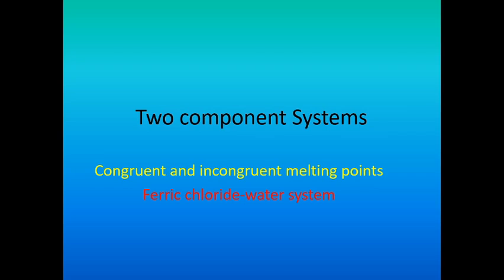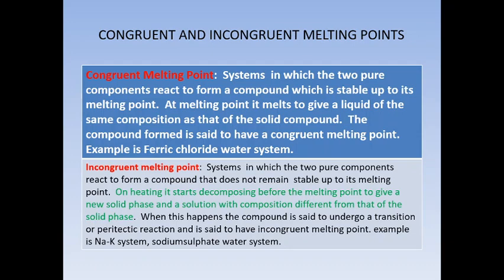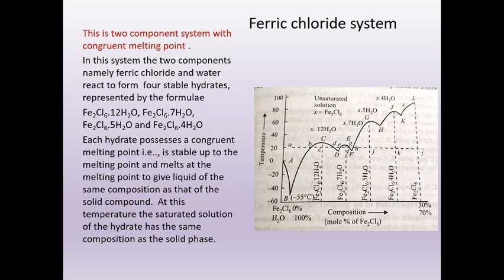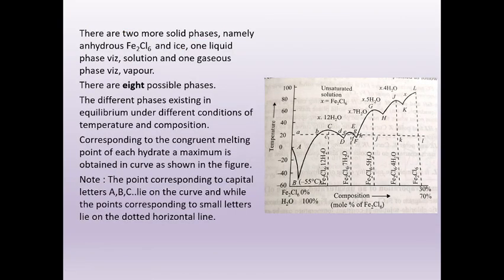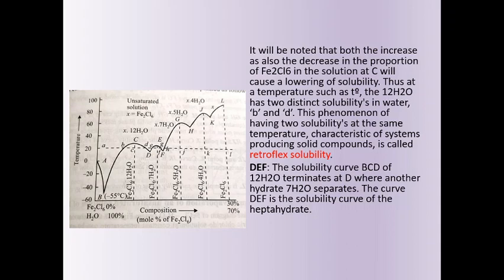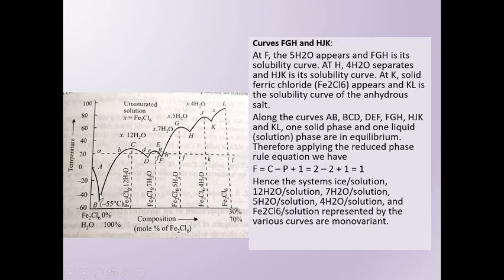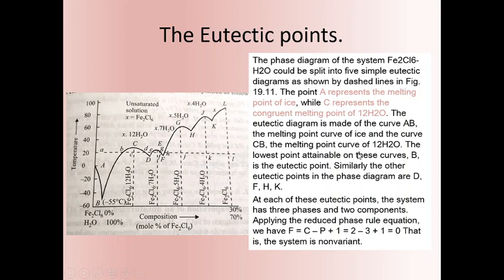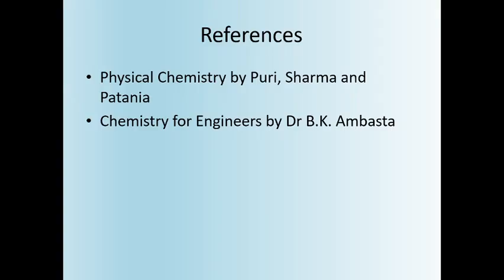Two-Component System- Ferric Chloride Water System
Two Component System-Ferric chloride water system-Eutectic mixture -Congruent melting point and Incongruent melting point.